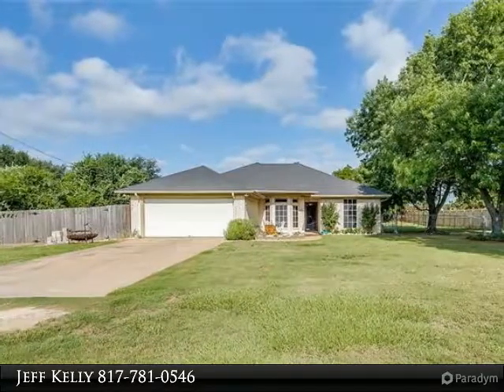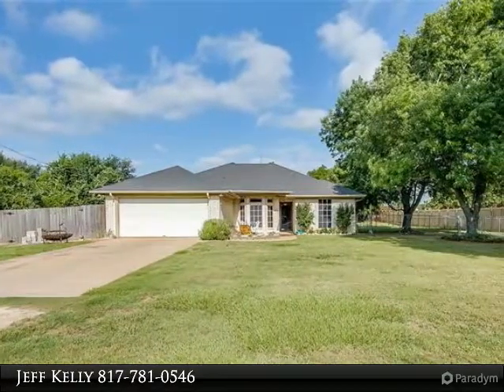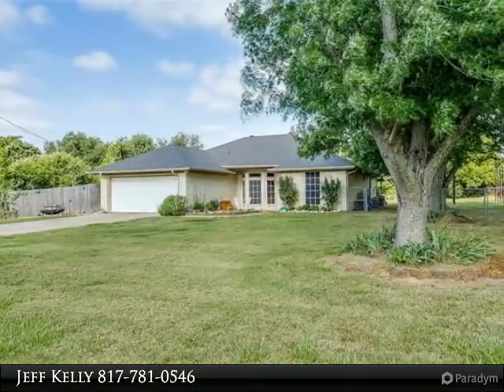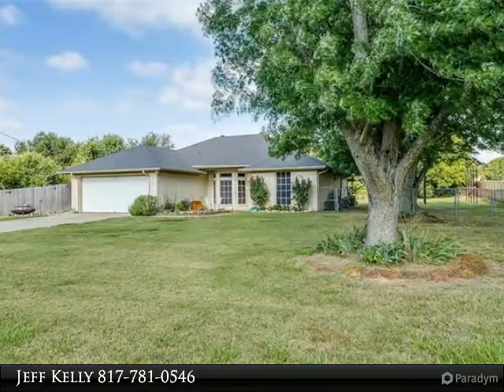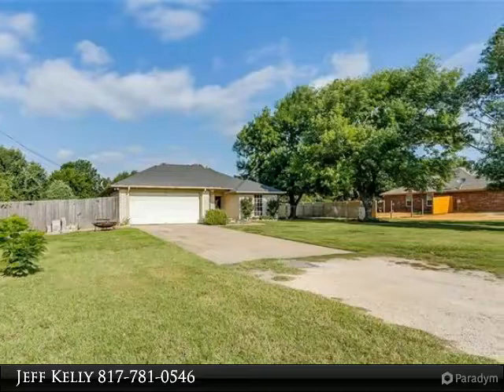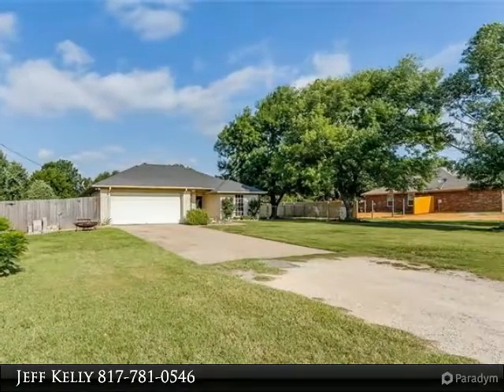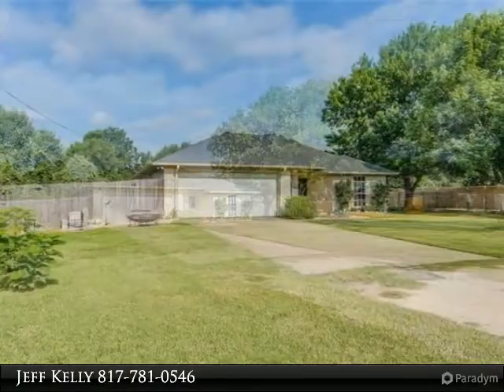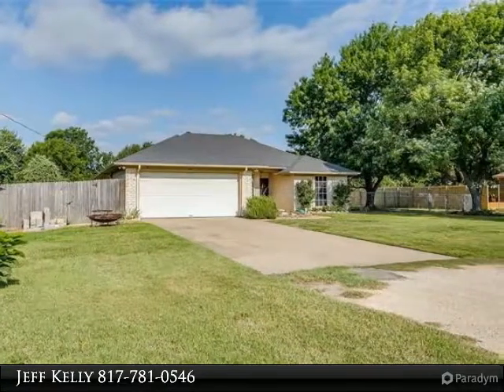Homes for Sale - 3605 Herb Drive, Cleburne, TX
Adorable home nestled in a quiet subdivision in the country. Plenty of room here with a large fenced in yard and .71 acres for fun! The home features 3 large bedrooms, 2 bathrooms, and a split floor plan. Relax in the large living room, or prepare large meals in the kitchen with plenty of counter space! Grill out on the covered back porch, or enjoy some sunshine on the open patio. You don't want to miss this one!

Presented By:
Jeff Kelly, Keller Williams Realty Johnson County